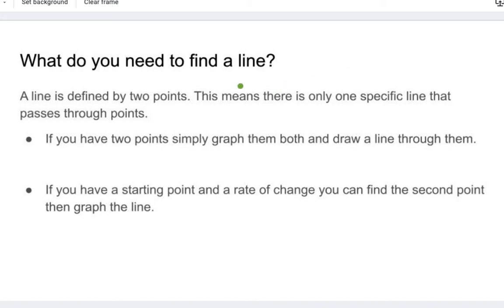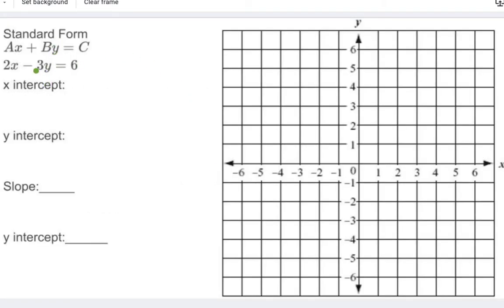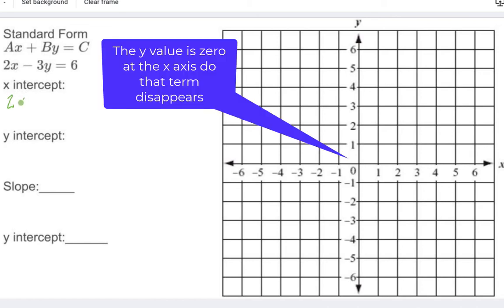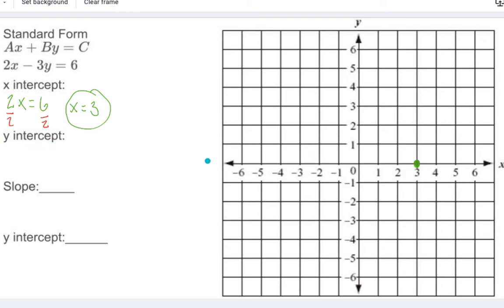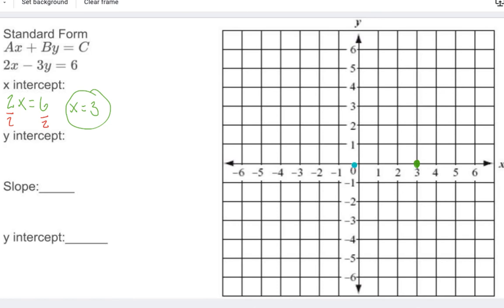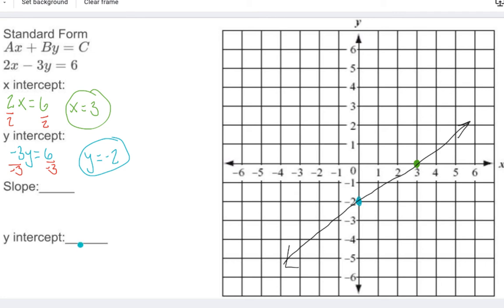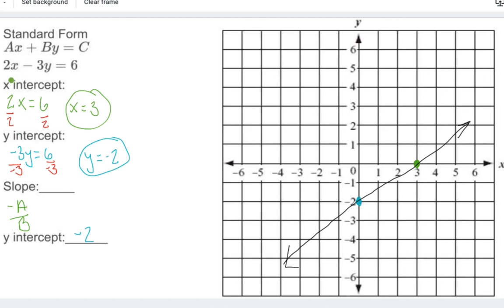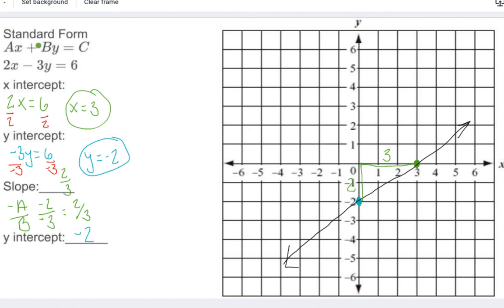Graphing Standard Form (Linear)